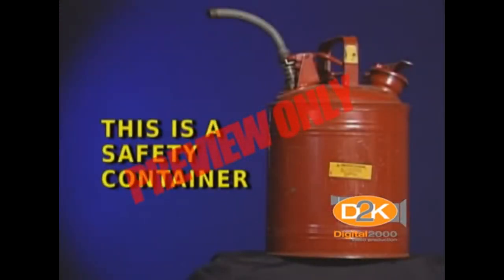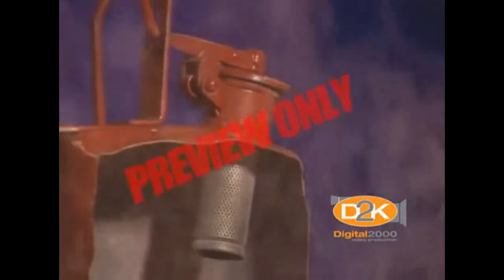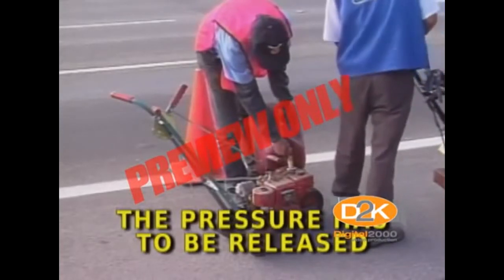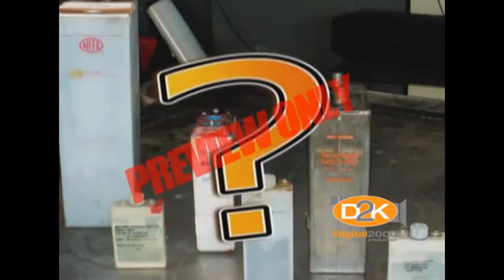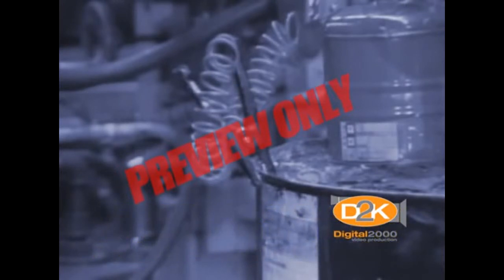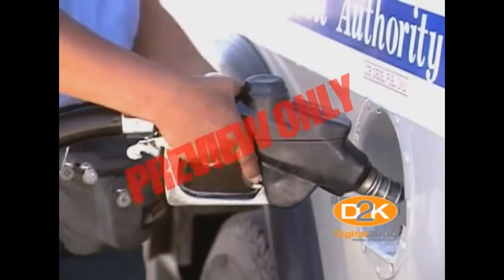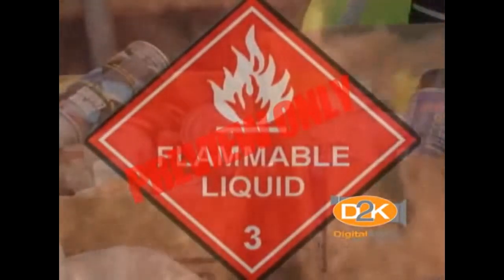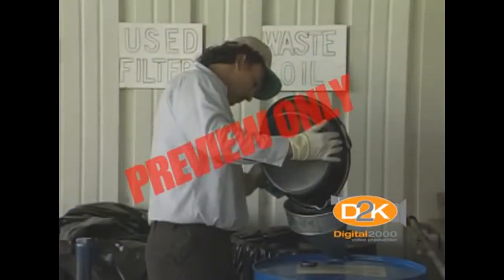Flammables and Combustibles Safety Training Video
This safety training will teach viewers how to work with flammables and combustibles without sustaining an accident or an injury.